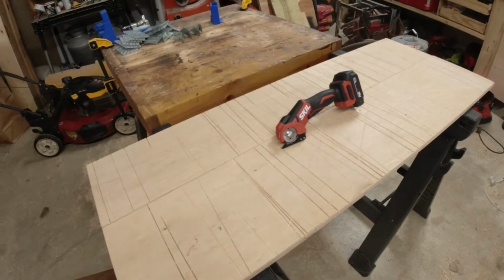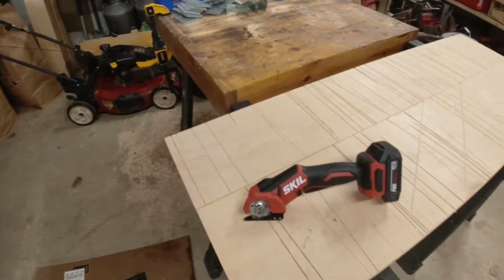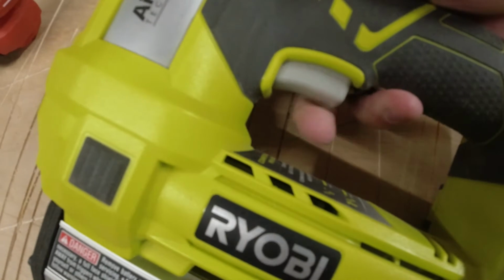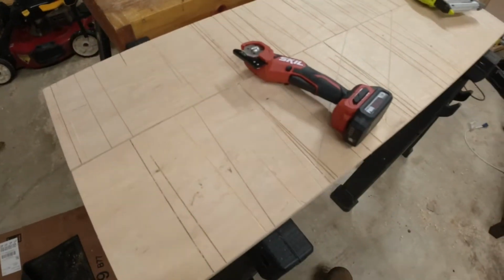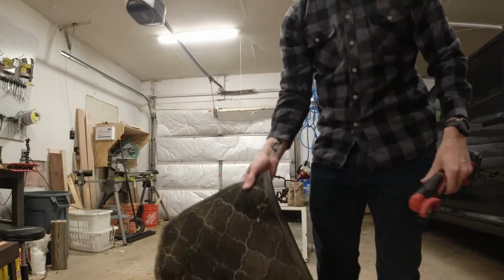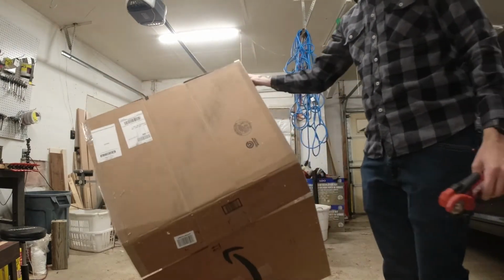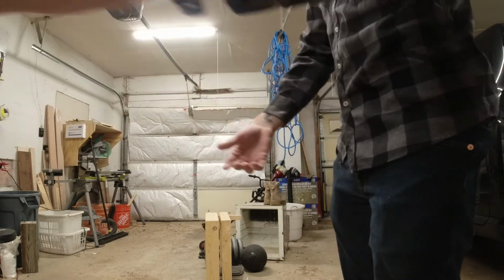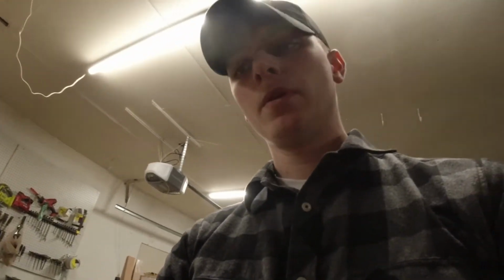Skil 12v Cutter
My initial impression of Skil’s 12v cutter tool.  I mainly use this for breaking down cardboard boxes into more manageable pieces.

Replacement Blades